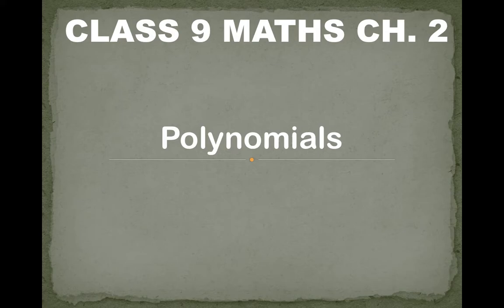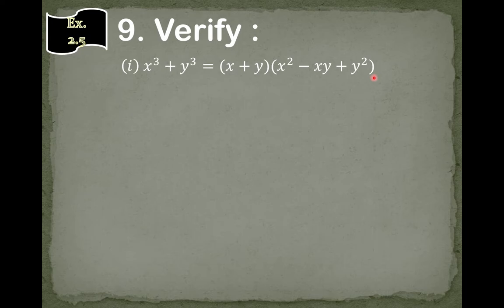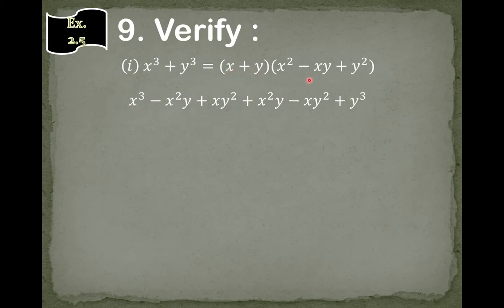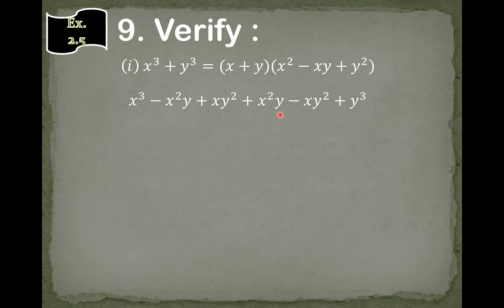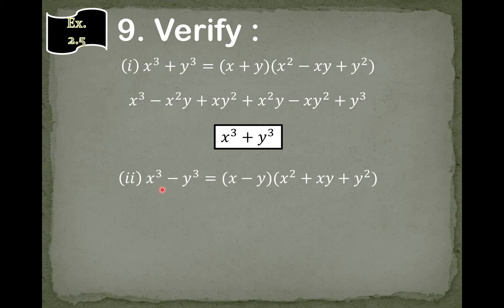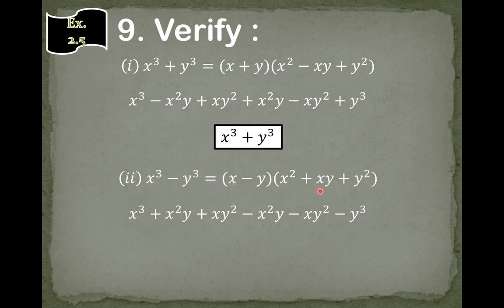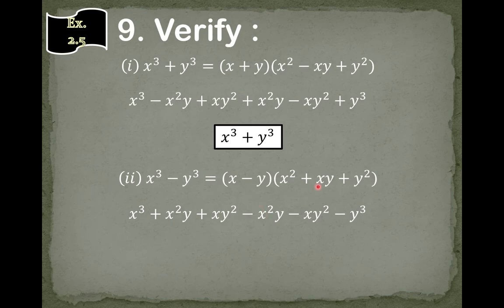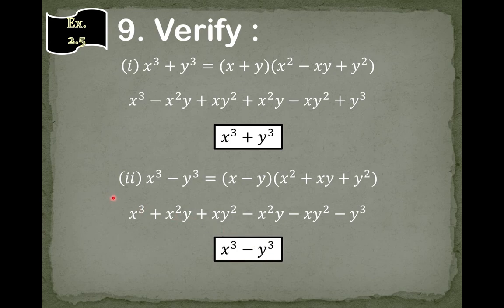CBSE Class 9 Maths CH 2 Polynomials | Exercise 2.5 | Question 9 | ASKNSTUDY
Hello Everyone ! This is ASKNSTUDY representing Class 9 Maths Ch 2 Polynomials Exercise 2.5 Question 9.